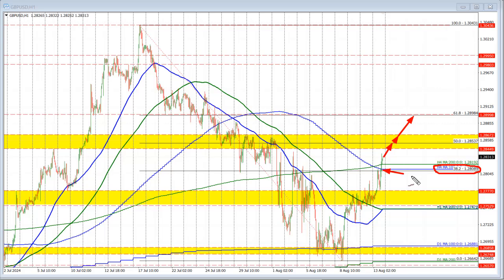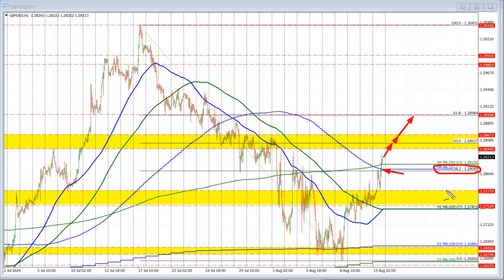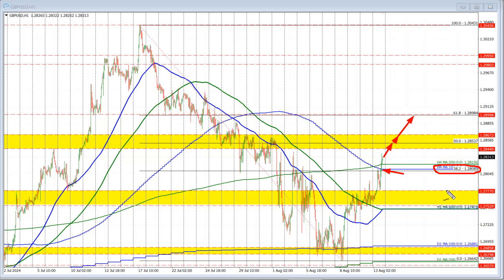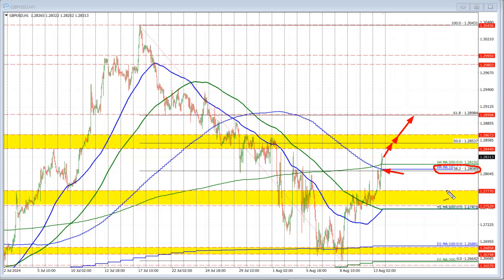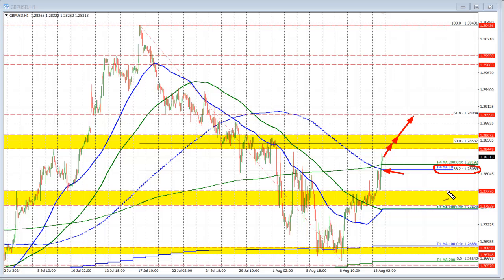GBPUSD breaks above a key technical level near 1.2810 & extended higher. That is now risk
The break opens the door to the 50% at 1.28537 and a swing area between 1.2845 and 12867